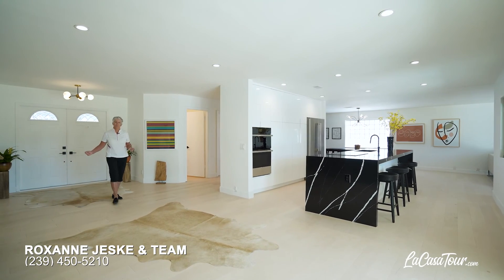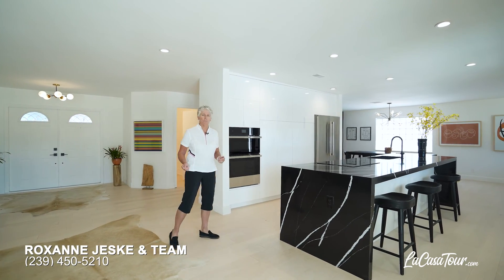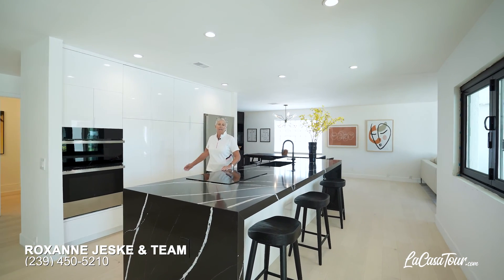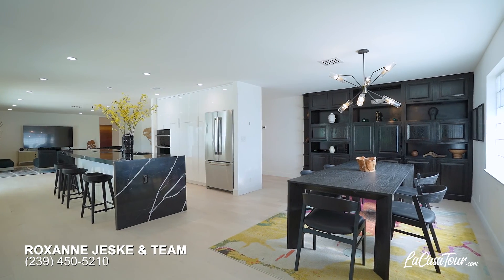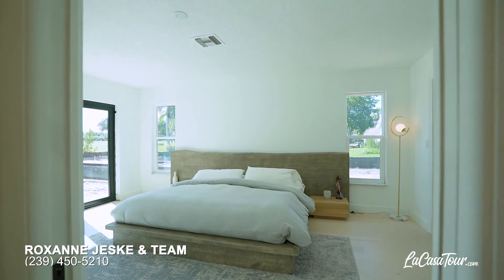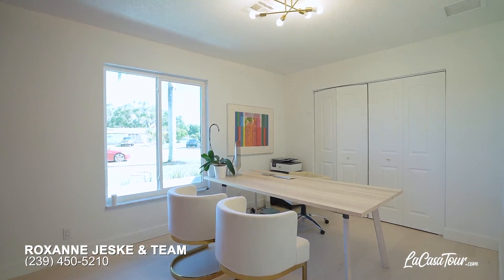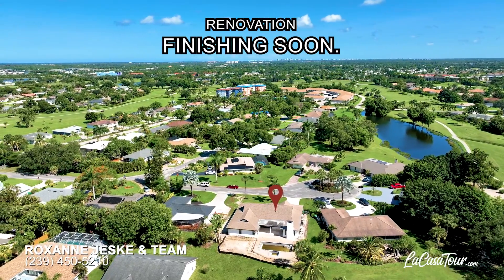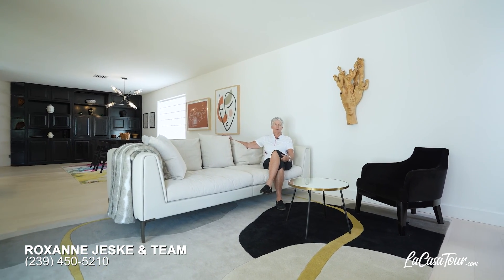70 Thorncrest Ln, Naples, FL 34113 3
Welcome to our beautiful new listing in Lely Golf Estates!